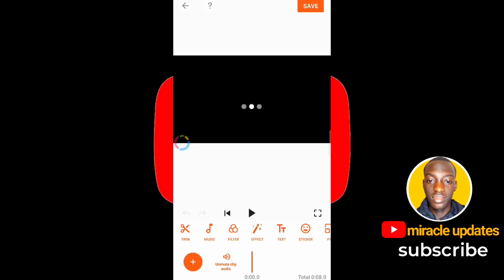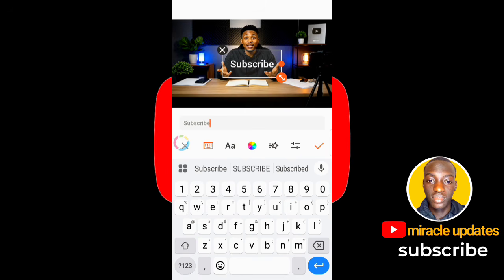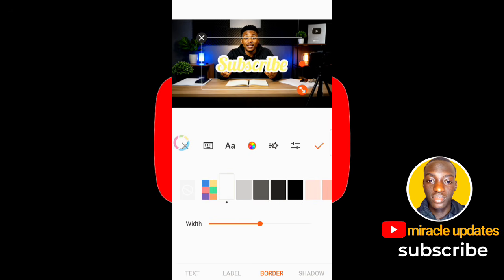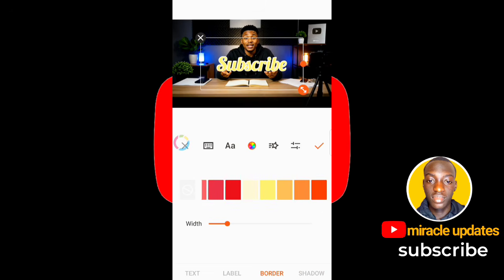Stop Using Boring Fonts: Pro Font Secrets for Video Editors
Are your videos looking good but still missing that professional, eye-catching feel? The problem might be your fonts! 🔥

In this video, you’ll discover pro font secrets for video editing that can instantly improve the look and readability of your videos. Learn how to choose the right fonts, combine fonts properly, create stronger visual hierarchy, and make your text look clean and professional.
Whether you’re a beginner or experienced video editor, these simple font tips can help you create videos that grab attention and keep viewers watching. 🚀

🎯 In This Video, You'll Learn:
✅ How to choose the right font for your videos
✅ How professional editors use typography to improve videos,